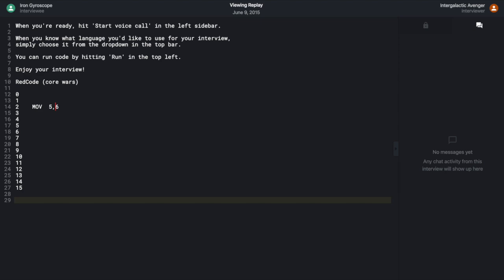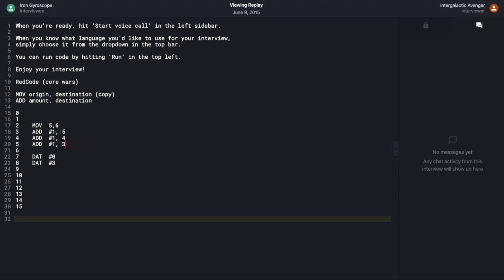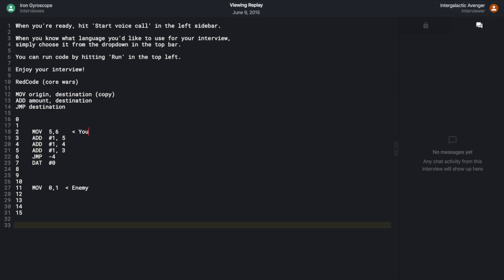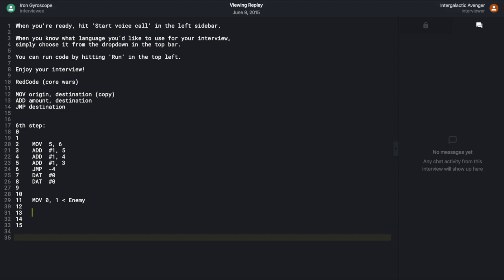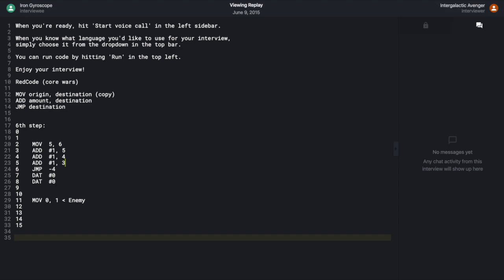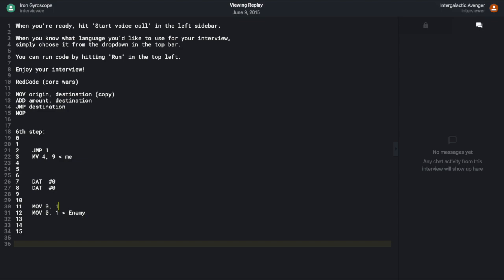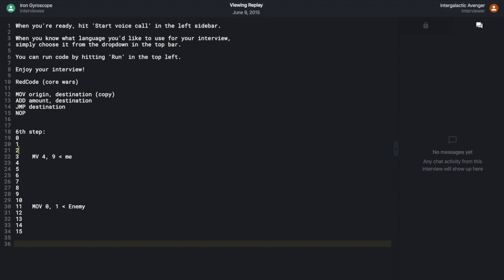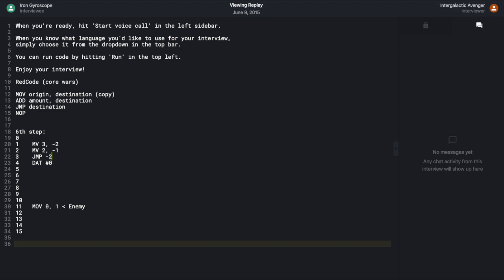Technical interview with a Google engineer: Core Wars in Redcode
Book a mock interview or coaching session with a Google engineer as early as tomorrow on interviewing.io!

Check out the feedback by the Google interviewer and the full transcript